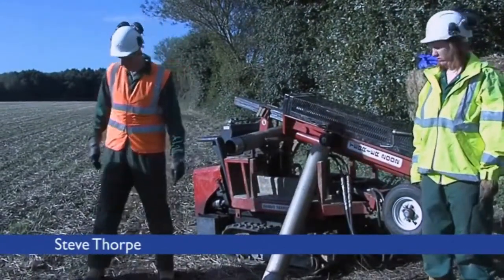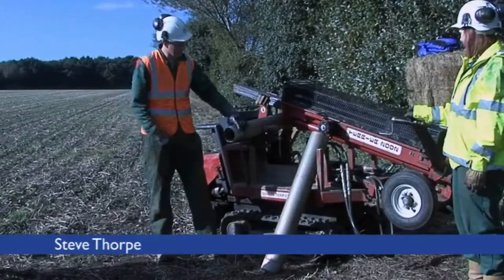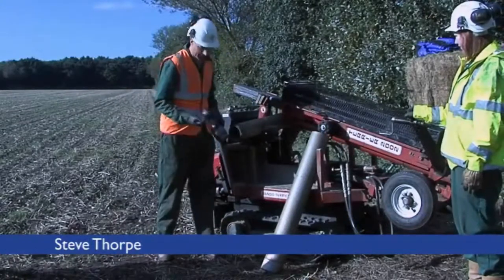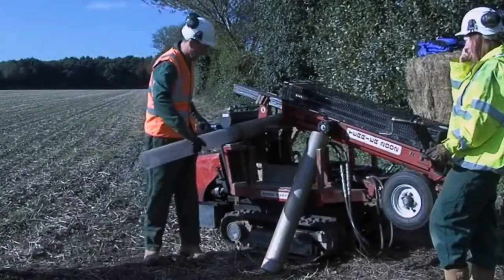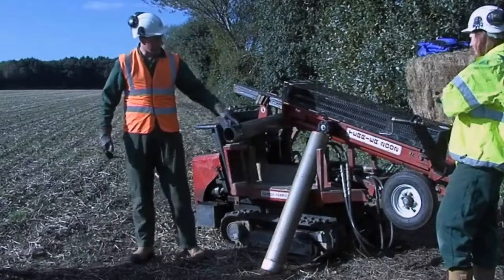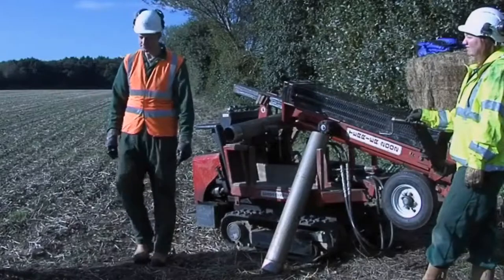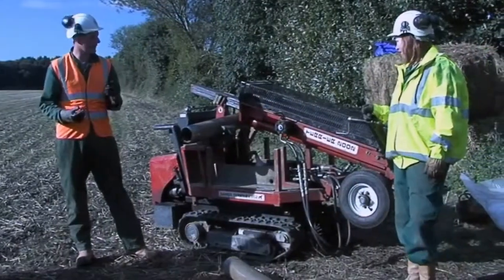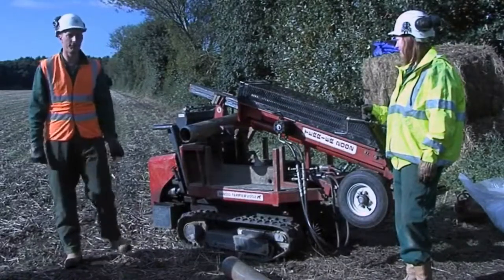Dando Drilling Myanmar Terrier Geotechnical Drilling Rig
The small crawler mounted Dando Terrier has been designed as a multipurpose drilling rig capable of using techniques from drive sampling to down the hole hammer drilling (DTH.) It can deploy SPT (standard penetration test), dynamic probing and undisturbed sampling techniques for geotechnical investigation.